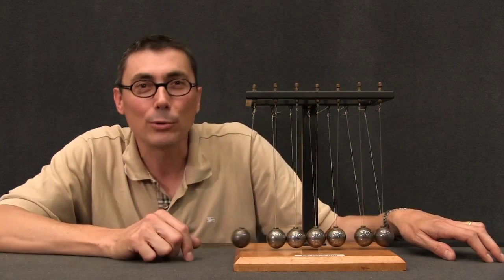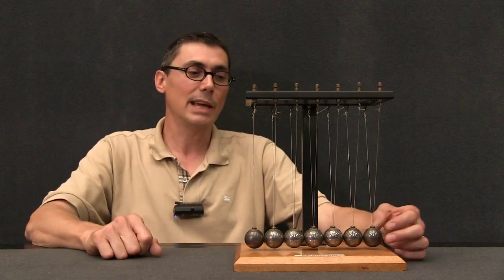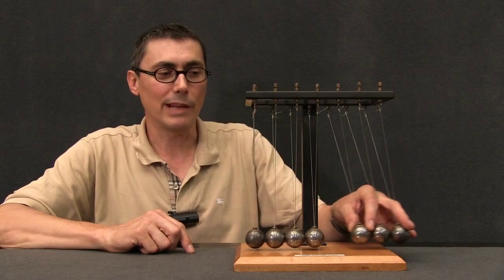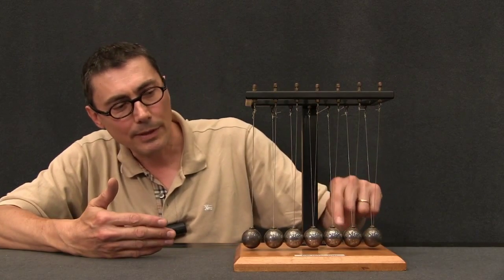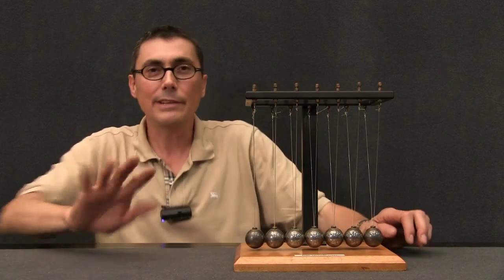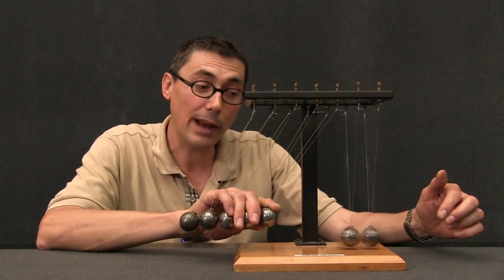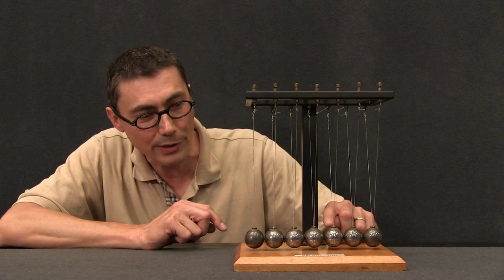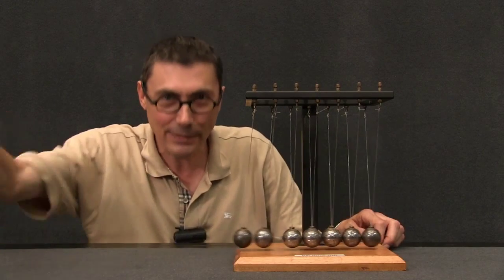PH ME DY TUTE 70030A V0608 Newtons Cradle Introductory Analysis